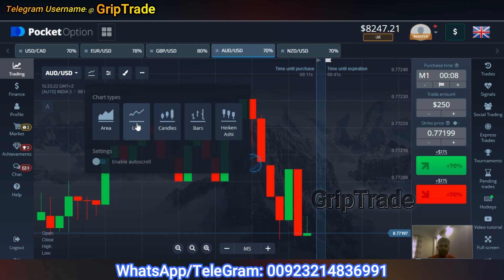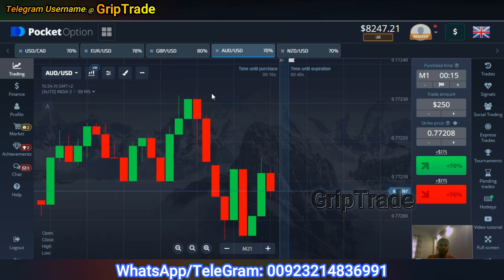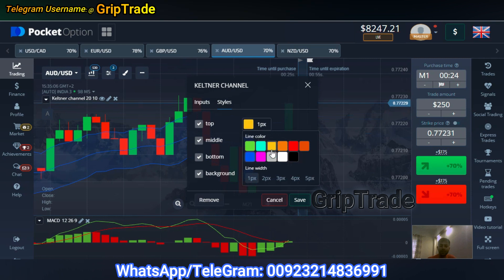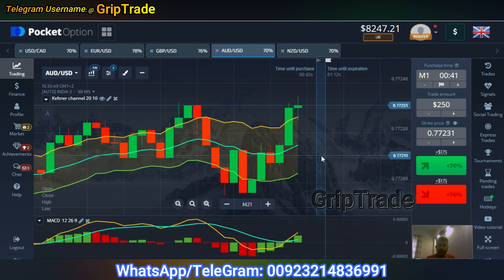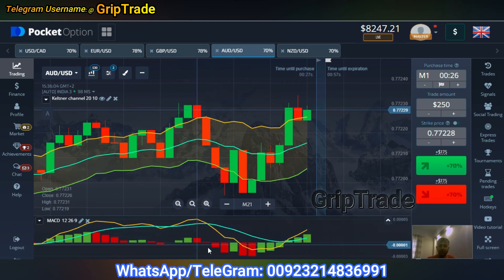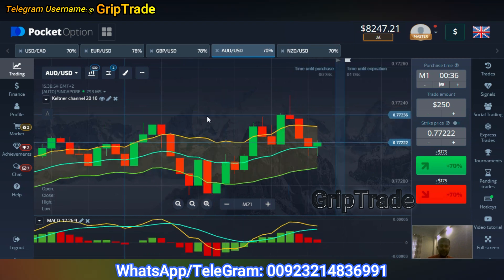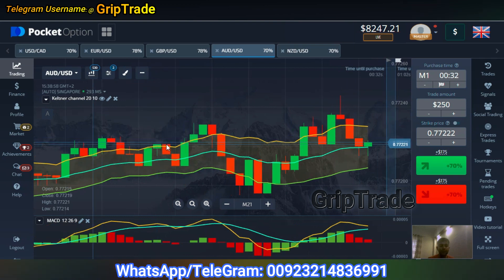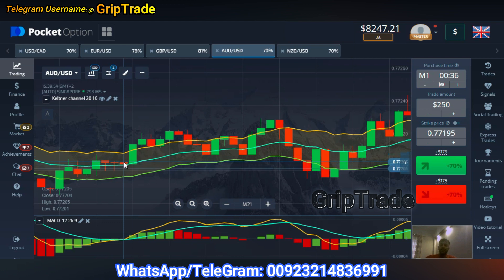You Can Achieve This Too | $425 Return In Few Minutes| All Binary Options Profitable Steps Explained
this is the best trading strategy that can be used for binary options and can give really awesome results on pocket options and iq options. real account trading can also be seen in the video

reach out on whatsapp/telegram 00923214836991 for further assistance